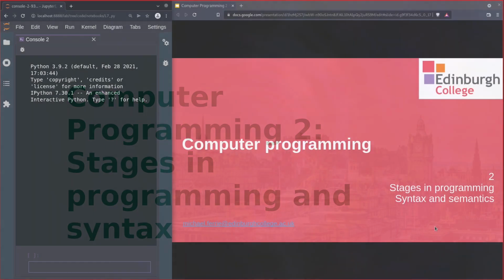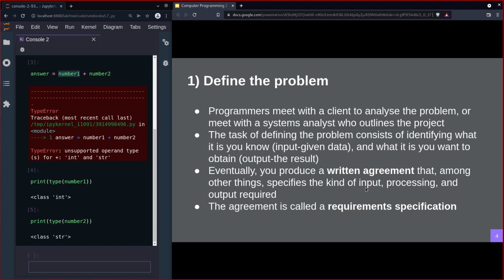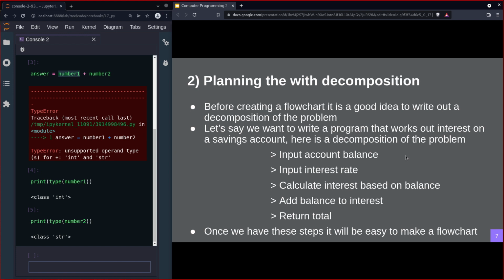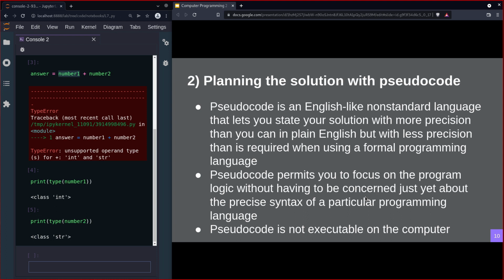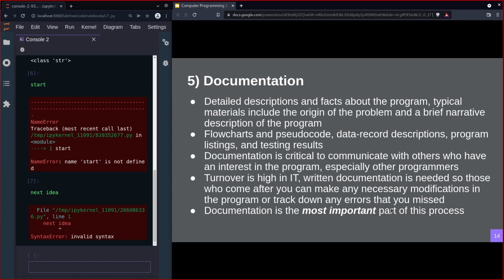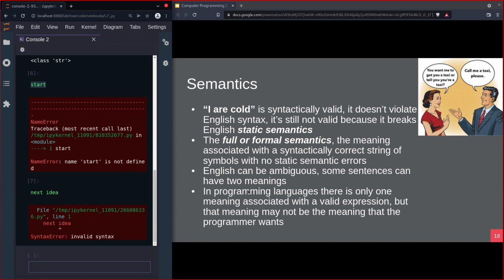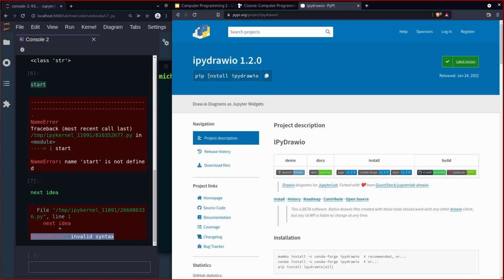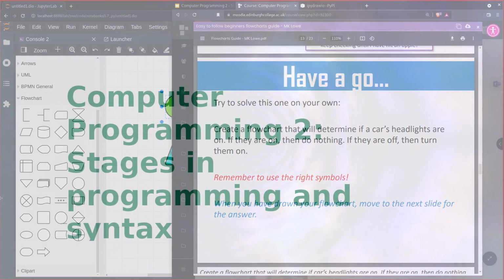Computer programming topic 2 - stages in programming, syntax, flowcharts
This is week 2 of the computer programming course at Edinburgh college, this week the topic's are, stages in programming, syntax, flowcharts with a demo of creating flowcharts.